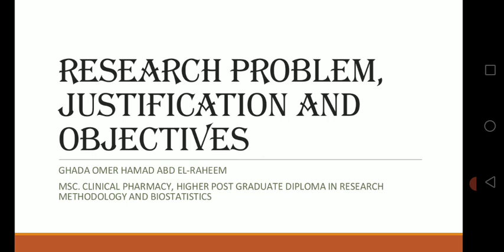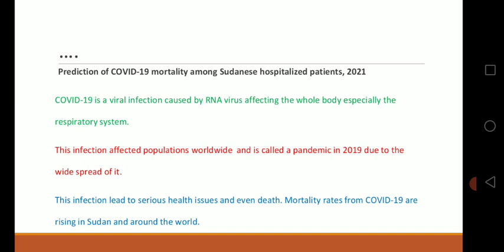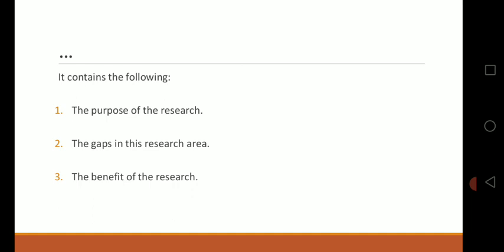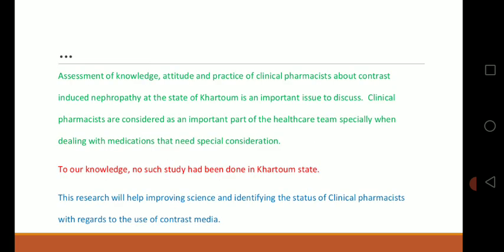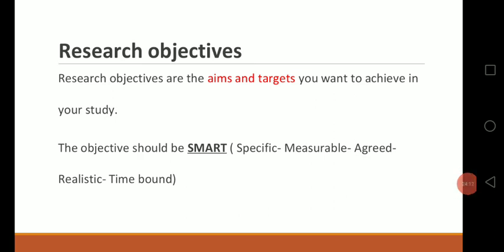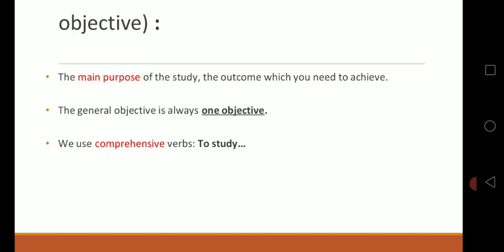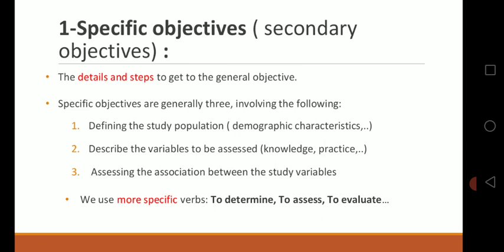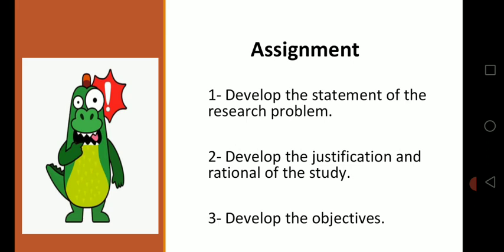Research problem, justification and objectives